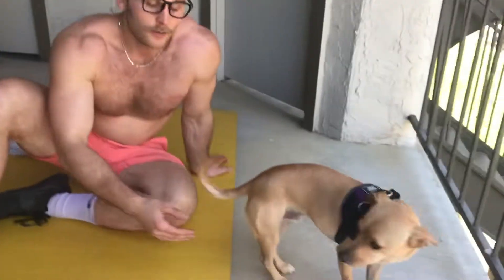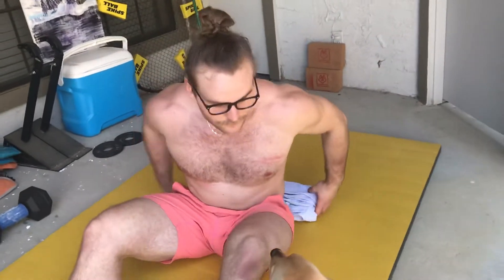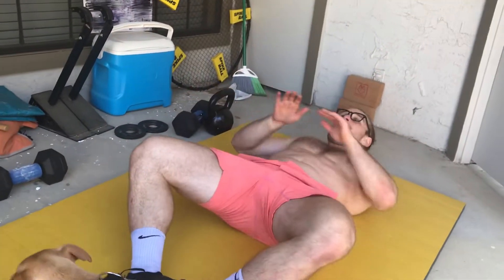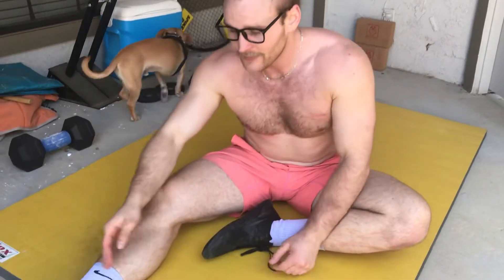The New CrossFit Sit Up Standard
Dr. Jamie Jakes chats about the new CrossFit Sit Up standard that was rolled out in the CrossFit Support Your Local Box Fundraiser. We also chat about the use of an ab mat or a towel during this movement.